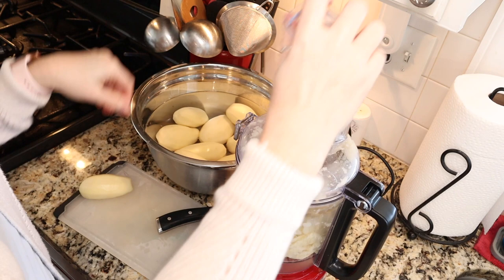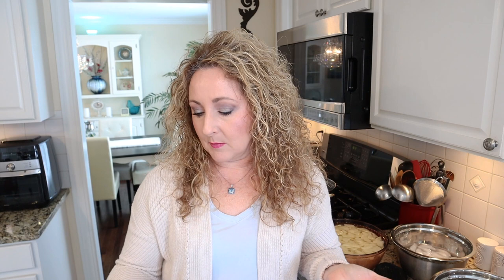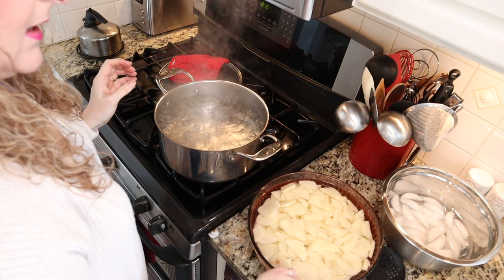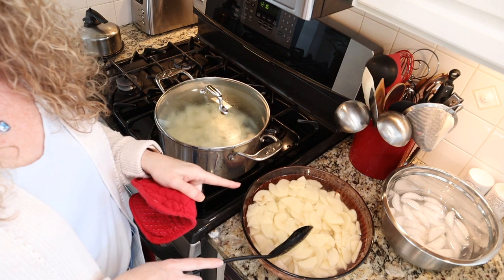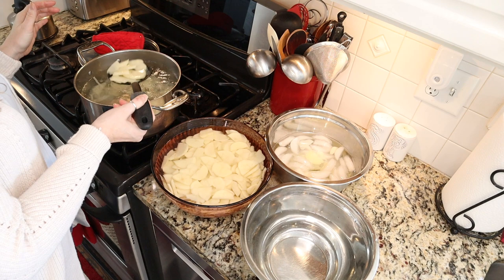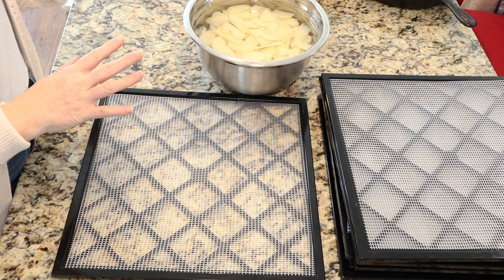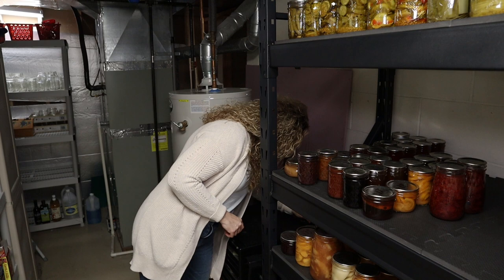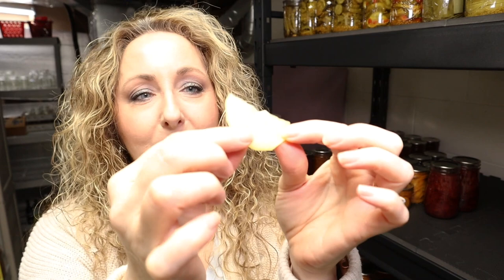Dehydrating Potatoes ~ How To Dehydrate Potatoes Using A Dehydrator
Let's dehydrate some potatoes.  In this video I explain the steps to successfully dehydrate this pantry staple.

Use dry in casseroles (Potatoes Au Gratin or Scalloped Potatoes) or soup. Pan fry after soaking 15 minutes or so.

Store vacuum sealed 3-5 years or in an airtight container up to 6 months for best flavor.

Excalibur Dehydrator, 9 tray

Springform pan
Strawberry Extract
Ghirardelli Melting Wafers
Heart Cookie Cutters

xo~Carol

🌸Mailing address:
Carol - Thrifty Chic Housewife
175 S. Sandusky St.